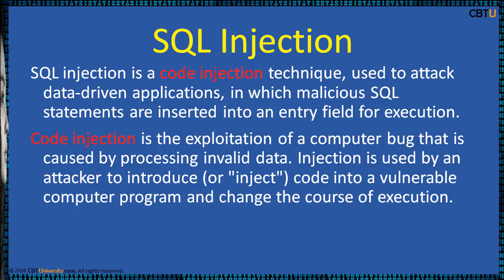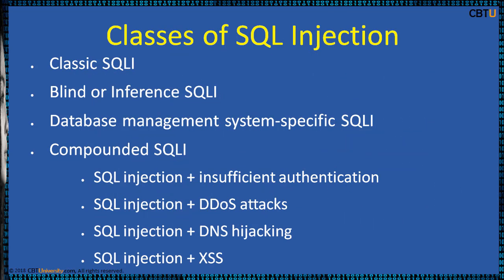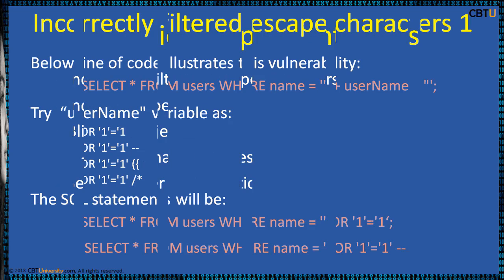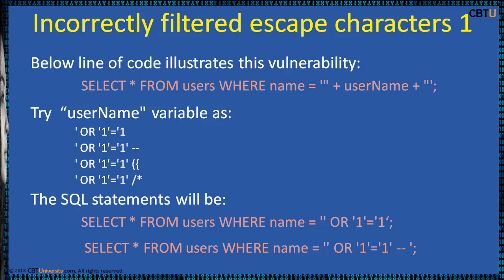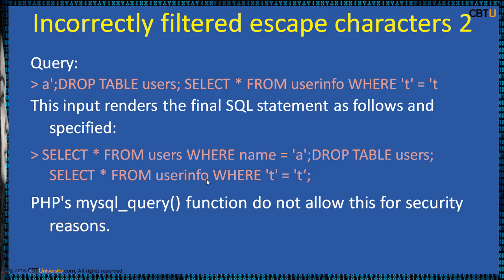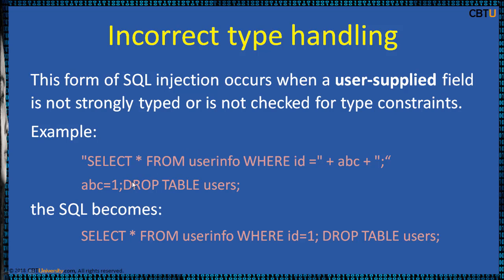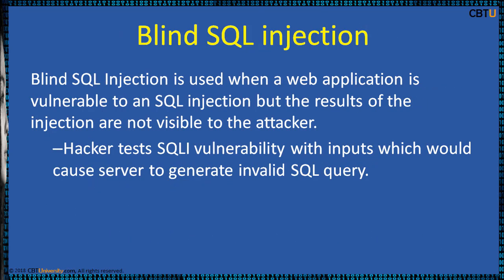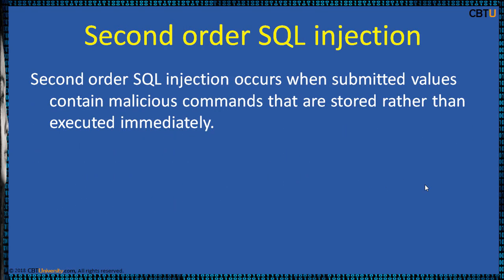14.2 SQL Injection attacks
SQL Injection (SQLI) attacks
SQL injection is a code injection technique, used to attack data-driven applications, in which malicious SQL statements are inserted into an entry field for execution.
Code injection is the exploitation of a computer bug that is caused by processing invalid data. Injection is used by an attacker to introduce (or "inject") code into a vulnerable computer program and change the course of execution.
SQL injection is mostly known as an attack vector and can be used to attack any type of SQL database.
SQL injection attacks allow attackers to spoof identity, tamper with existing data, cause repudiation issues such as voiding transactions or changing balances, allow the complete disclosure of all data on the system, destroy the data or make it otherwise unavailable, and become administrators of the database server.
Four main classes of SQLI
• Classic SQLI
• Blind or Inference SQLI
• Database management system-specific SQLI
• Compounded SQLI
• SQL injection + insufficient authentication
• SQL injection + DDoS attacks
• SQL injection + DNS hijacking
• SQL injection + XSS
Technical implementations
• Incorrectly filtered escape characters
• Incorrect type handling
• Blind SQL injection
• Conditional responses
• Second order SQL injection
SQL Injection techniques
• Authorization bypass - bypass log on forms
• Using SELECT command - retrieve data from db
• Using INSERT command - add info to db
• using SQL server stored procedures
• Use single quote in the input
Below line of code illustrates this vulnerability:
 SELECT * FROM users WHERE name = '" + userName + "';
Try  “userName" variable as:
' OR '1'='1
' OR '1'='1' --
' OR '1'='1' ({
' OR '1'='1' /*
The SQL statements will be:
 SELECT * FROM users WHERE name = '' OR '1'='1‘;
Query:
 a';DROP TABLE users; SELECT * FROM userinfo WHERE 't' = 't
This input renders the final SQL statement as follows and specified:
 SELECT * FROM users WHERE name = 'a';DROP TABLE users; SELECT * FROM userinfo WHERE 't' = 't‘;
PHP's mysql_query() function do not allow this for security reasons.
Incorrect type handling
This form of SQL injection occurs when a user-supplied field is not strongly typed or is not checked for type constraints.
Example:
  "SELECT * FROM userinfo WHERE id =" + abc + ";“
 abc=1;DROP TABLE users;
the SQL becomes:
 SELECT * FROM userinfo WHERE id=1; DROP TABLE users;
Blind SQL Injection is used when a web application is vulnerable to an SQL injection but the results of the injection are not visible to the attacker.
– Hacker tests SQLI vulnerability with inputs which would cause server to generate invalid SQL query.
Conditional responses
One type of blind SQL injection forces the database to evaluate a logical statement.
Example would cause the server to run the query
 SELECT * FROM bookreviews WHERE ID = 'Value(ID)';
and display the results for ID=5
Second order SQL injection occurs when submitted values contain malicious commands that are stored rather than executed immediately.